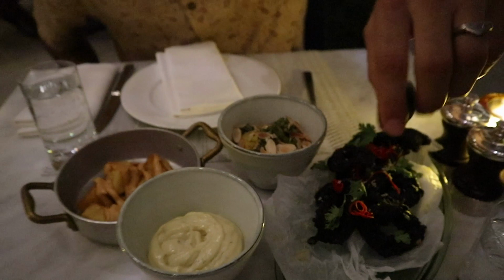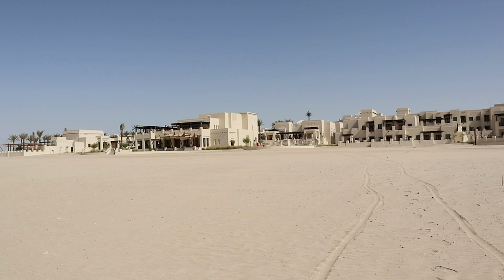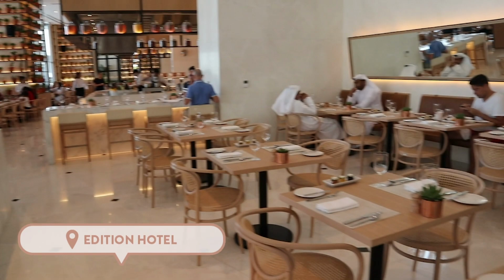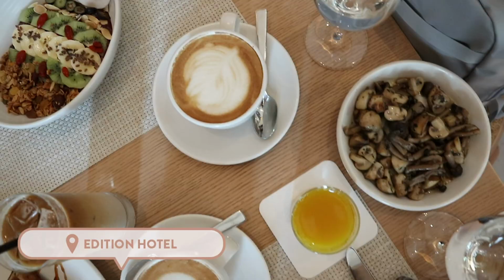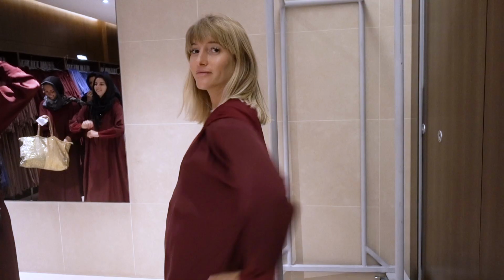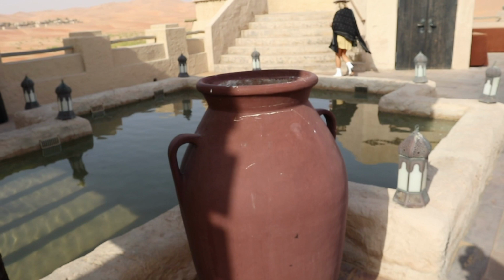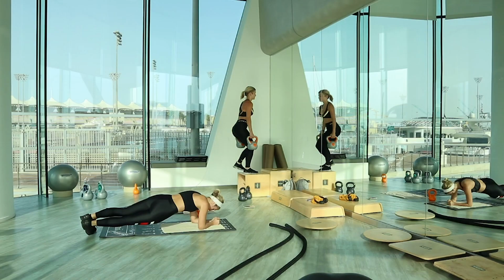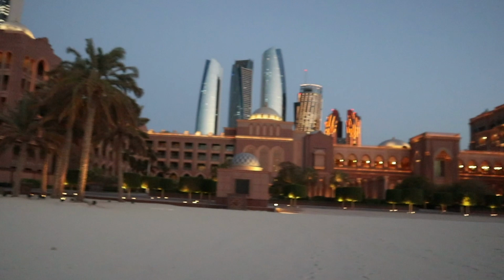Exploring ABU DHABI for a week // travel vlog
We spent a week exploring Abu Dhabi on our way to Europe! AND our fam Lauren (@gypsea_Lust) & Jack (@doyoutravel) join us on this trip.

Abu Dhabi has so many different things to do and see. Watch to see what we get up too.